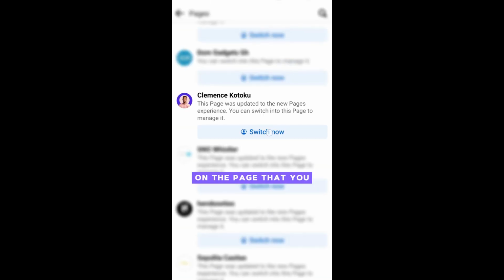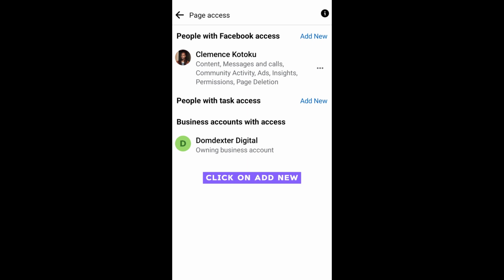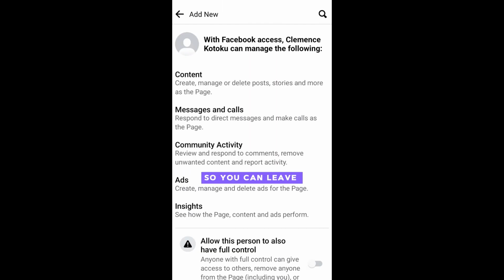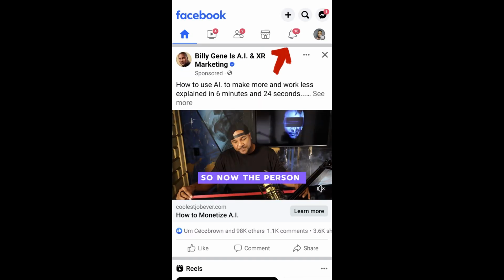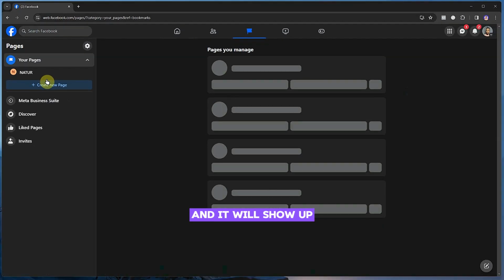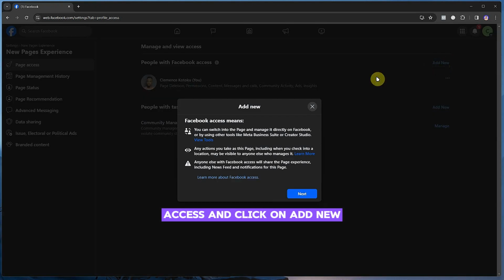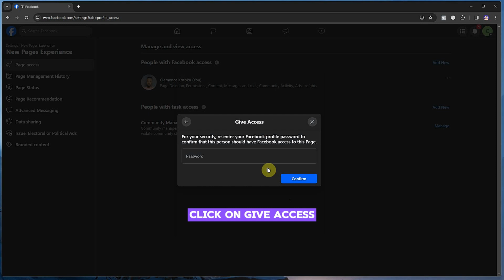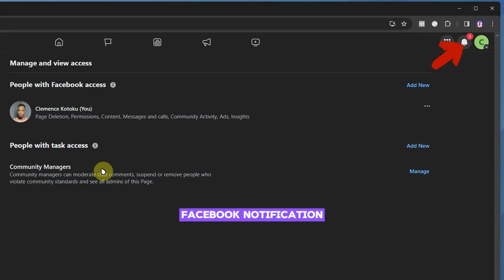How To Add Admins to Your Facebook page (2024)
This is a short tutorial on how to give access to your Facebook so others (admins) can also manage the page for you. This also helps you in case anything happens to your own account, other admins can still help you to gain access to the page.

Timestamps
Intro 00:00
Mobile 00:15
Desktop 1:45